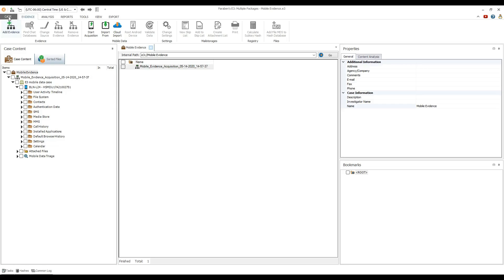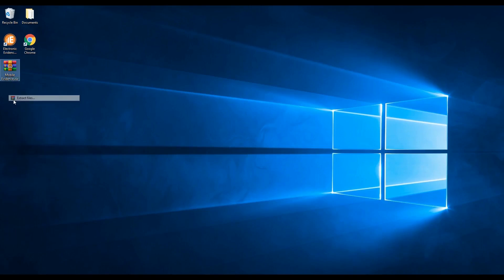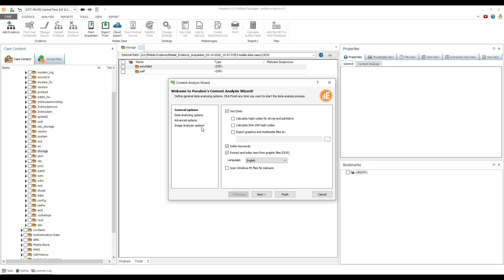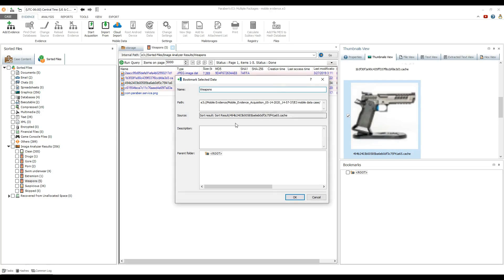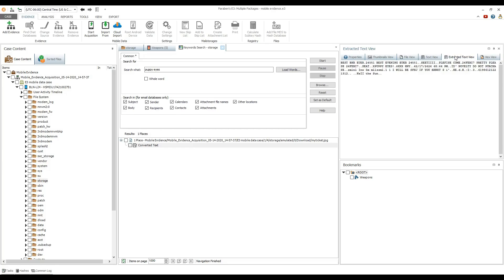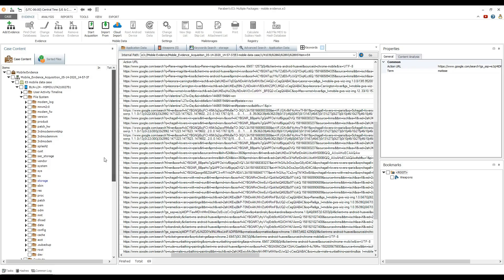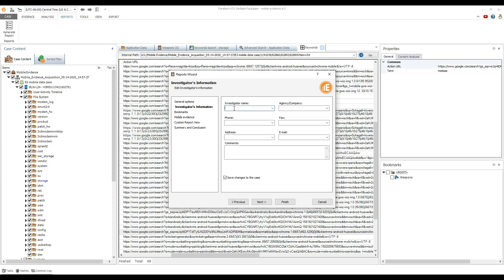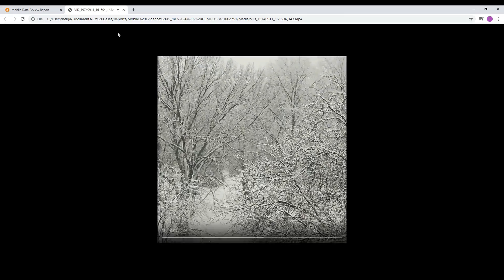Using the E3 Viewer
We will walk you through how you can use the E3 Viewer as part of your digital investigations suite. The E3 Viewer can review data captured by E3 and then reviewed with all the powerful analytic engines in Electronic Evidence Examiner.